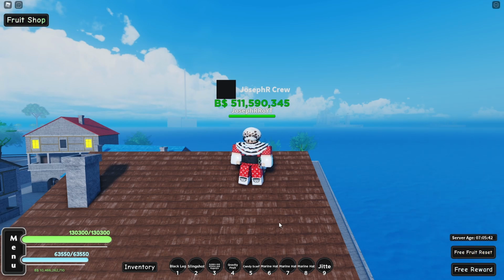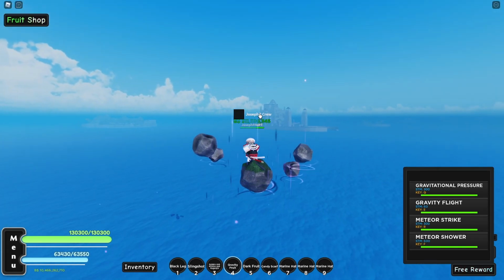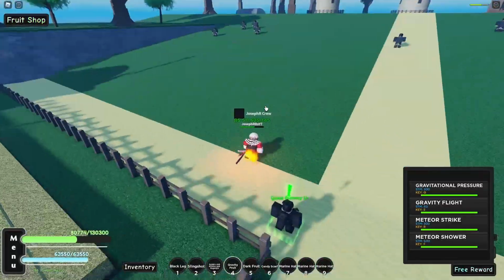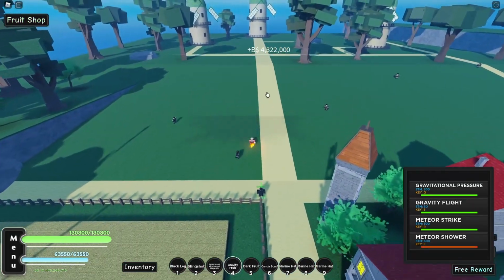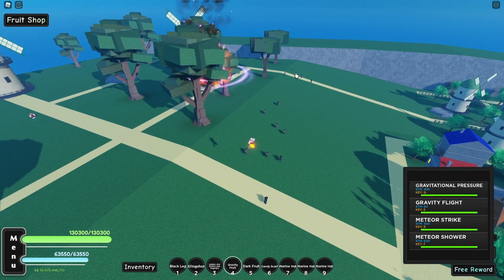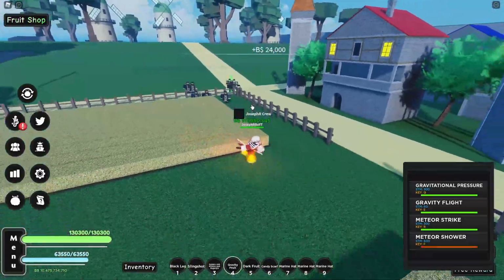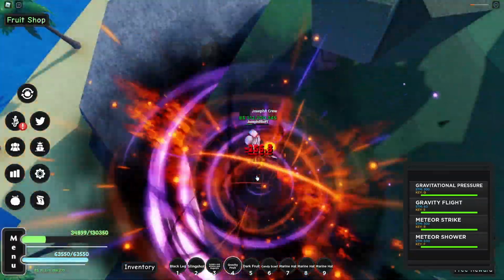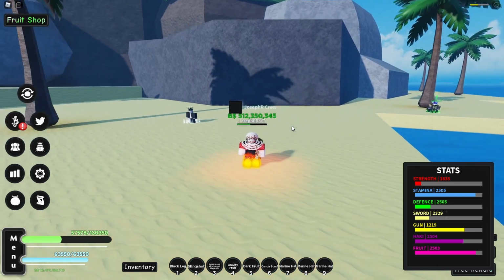Gravity Fruit Full Showcase - New Best Fruit! in A One Piece Game